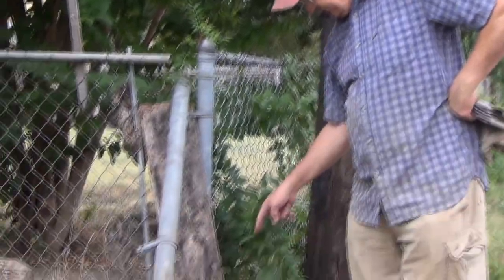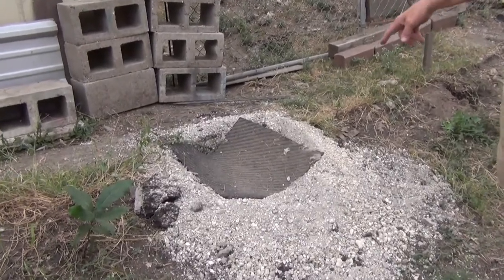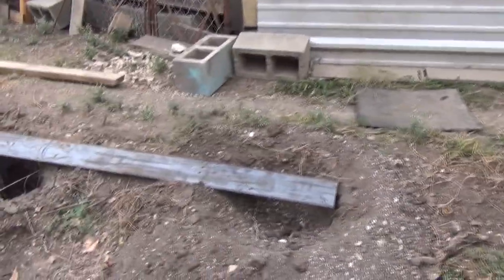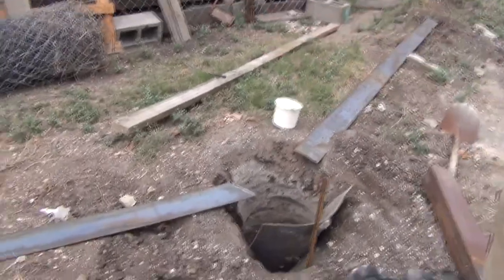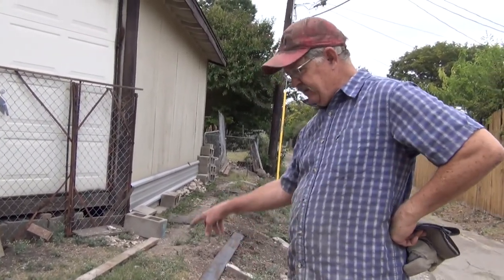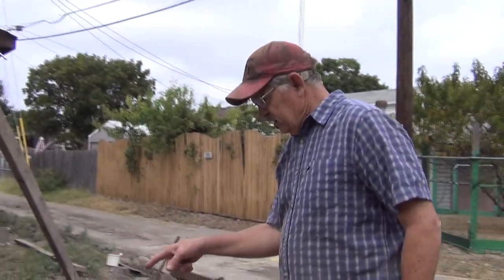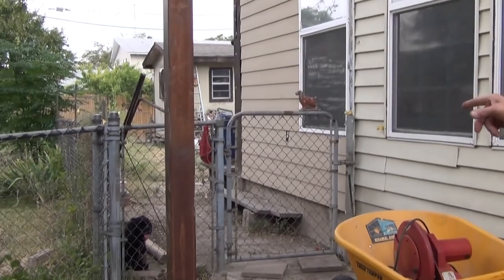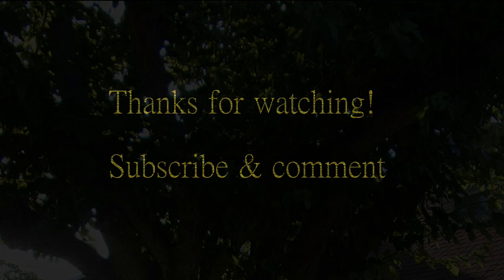Custom design privacy fence 8 ft. One of a kind step by step how I built this long last artist fence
Part TWO
Custom design privacy fence 8 ft. One of a kind step by step how I built this long last artist fence. This will be part one of the project of building a fence that should last ford many years, as well as be one that you can enjoy. Not sure if this is a first of this type of fence. Hope that you may be inspired to do your own fence like this one. of course if you have any question  let me know .

 Kim Samples